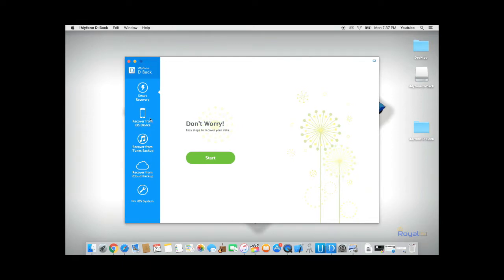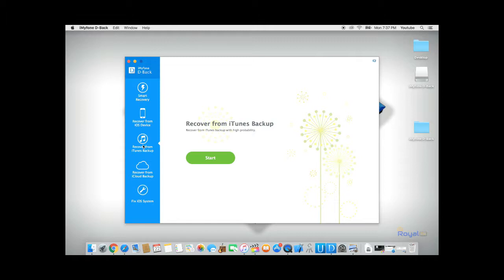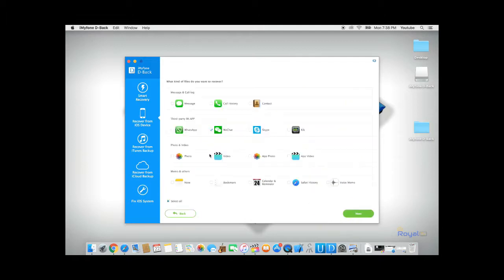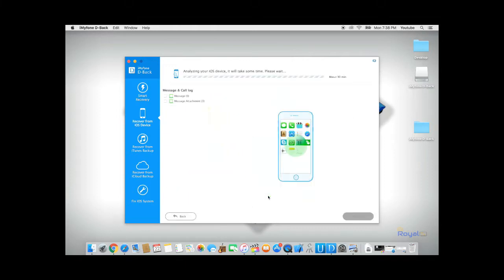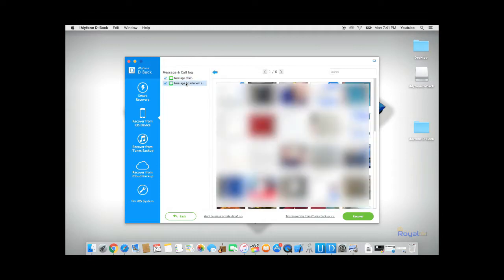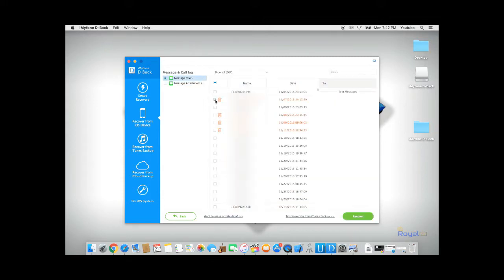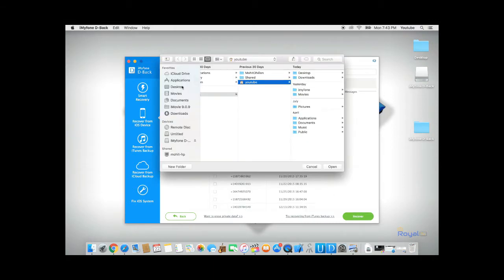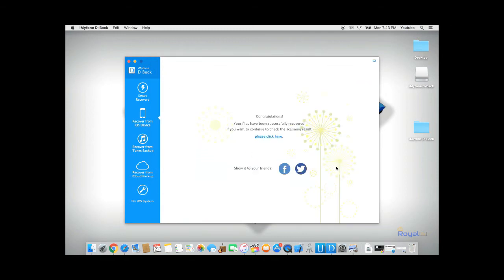How to Recover Deleted Text Messages on iPhone with/without Computer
Deleting iPhone text messages accidently causes troubles. Don’t know how to recover deleted text messages on iPhone with/without Computer? Here are one efficient method using iPhone data recovery program for your reference.